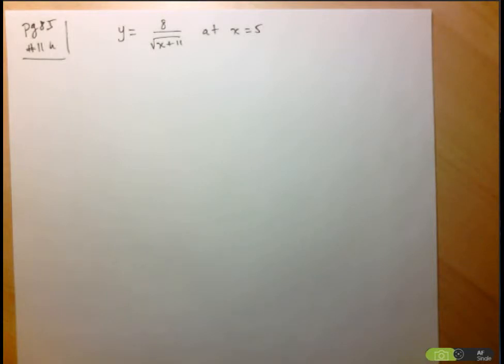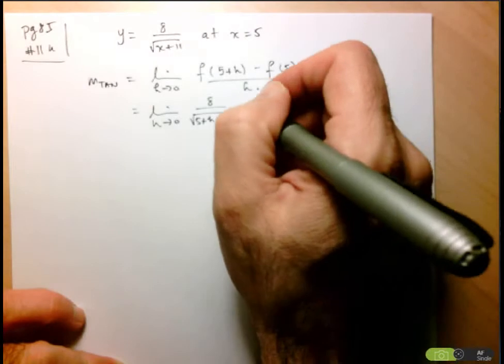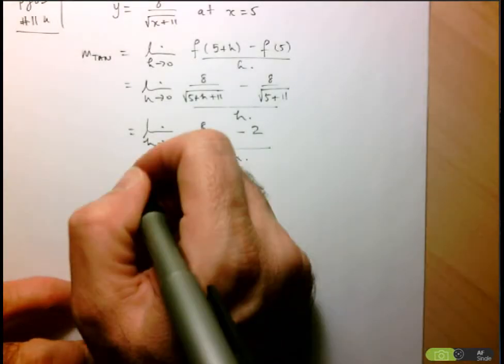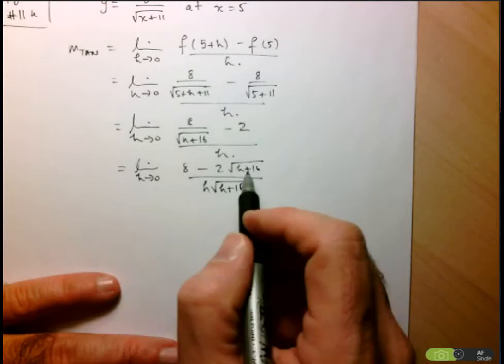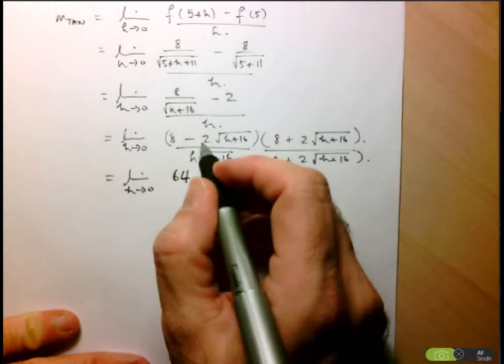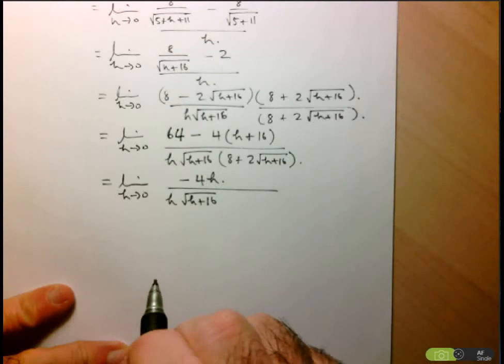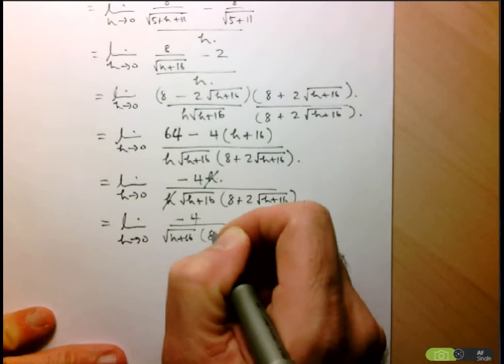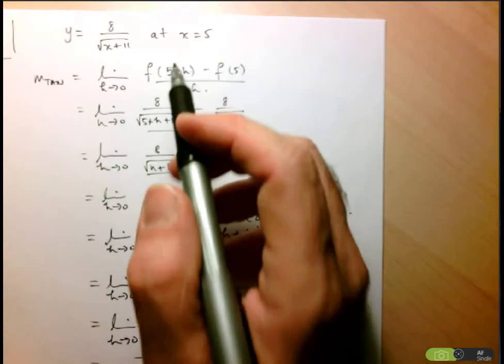MCV4U pg 85 no 11h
Rate of Change with limit definition